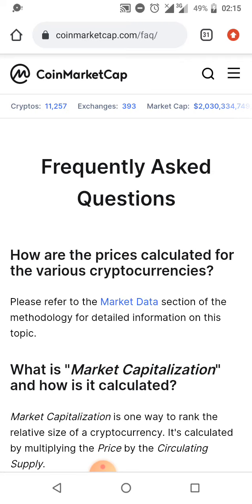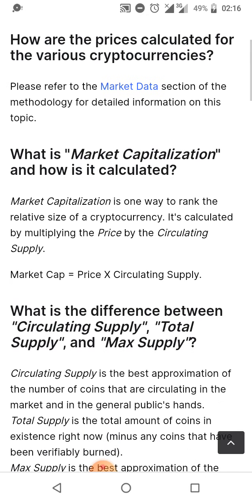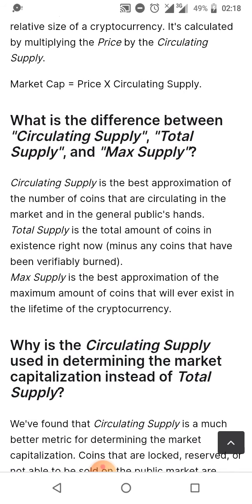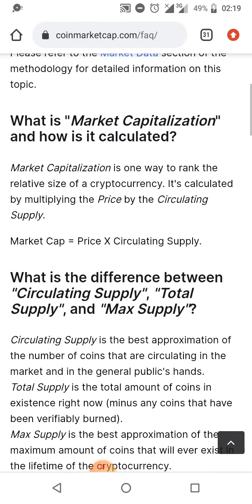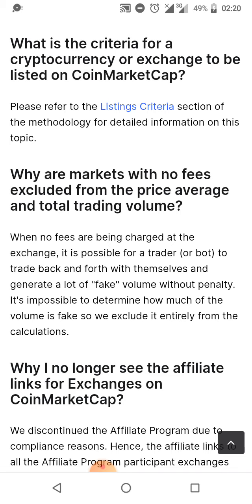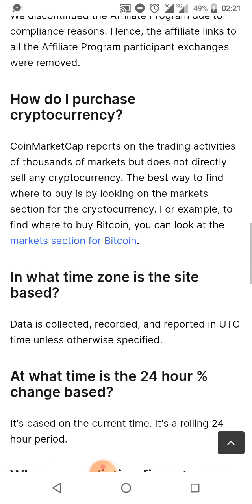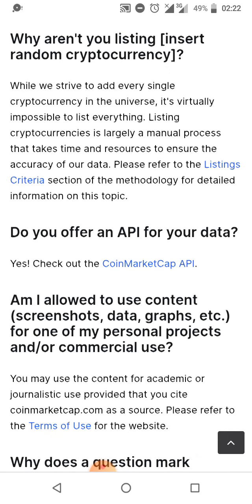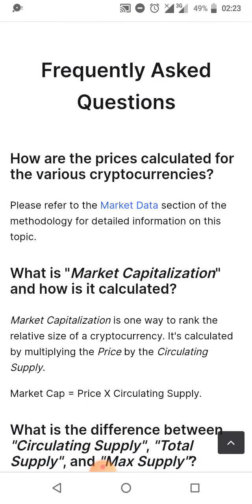Coinmarketcap FAQs - Overview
Understanding the basics about Coinmarketcap and cryptocurrency in general with the aid of this educational tutorial